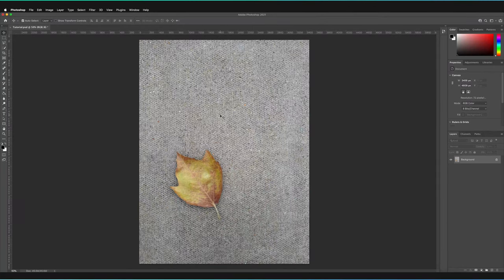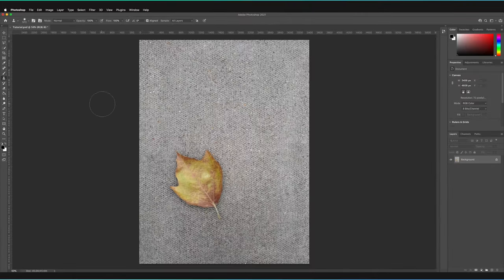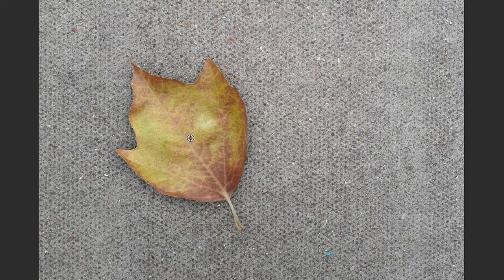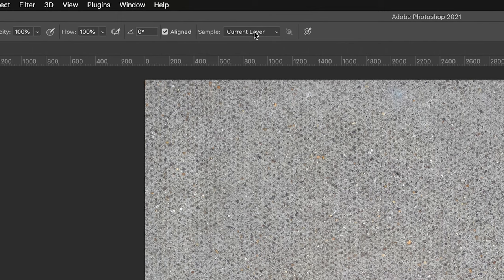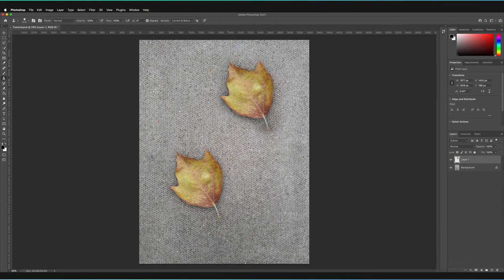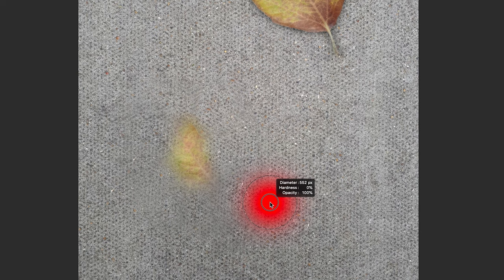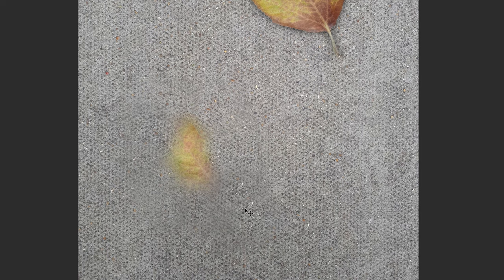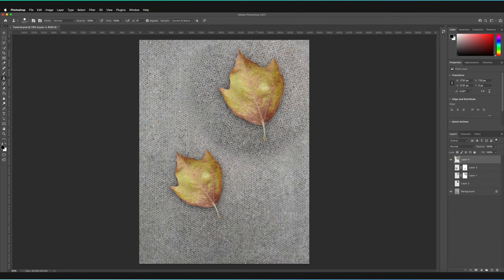This Tool Changed my Relationship with Photoshop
How do you use the Clone Stamp Tool in Photoshop and why is it useful? Well in this tutorial, we'll be delving into how to use the Clone Stamp Tool, all of key shortcuts you need to know to make it quick and easy to use as well as going over some of the key scenarios when you might need to use it!

PHOTOSHOP SHORTCUTS
Clone stamp tool: S
Select on the clone stamp tool: Option... (Windows: Alt)
Rotate dupliate left: Option + Shift + (Angle Bracket Left)... (Windows: Alt + Shift + (Angle Bracket Left))
Rotate dupliate right: Option + Shift + (Angle Bracket Right)... (Windows: Alt + Shift + (Angle Bracket Right))
Decrease dupliate size: Option + Shift + [... (Windows: Alt + Shift + [)
Increase dupliate size: Option + Shift + ]... (Windows: Alt + Shift + ])

✅ VIDEO SUMMARY
First find the Clone Stamp Tool using the letter "S" on your keyboard. The hold Option, or Alt for Windows on your keyboard to select an area of the image that you want to duplicate. Make sure you are sampling the right layer, for example "All Layers" or "Current & Below" and to create a new layer so you don't overwrite your initial layer. Then simply begin to draw your new duplicate on to the layer using the brush! You can also adjust the size and rotation of the duplication using the shortcuts stated above! The Clone Stamp Tool is great for extending backgrounds and duplicating solo objects.

🕒 TIMESTAMPS
0:00 What is the clone stamp tool?
1:35 The clone stamp tool
4:33 How to sample the right layer for cloning
9:16 Extend backgrounds
14:20 Rotate clone stamp tool shortcut
16:17 Scale clone stamp tool shortcut